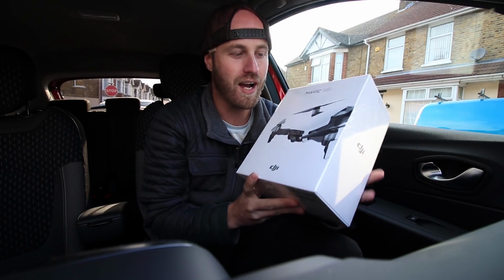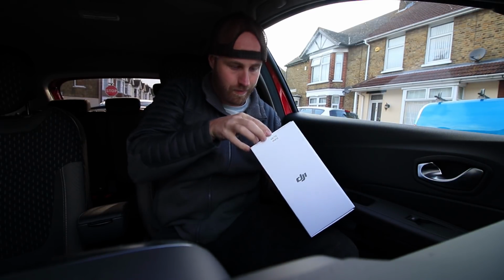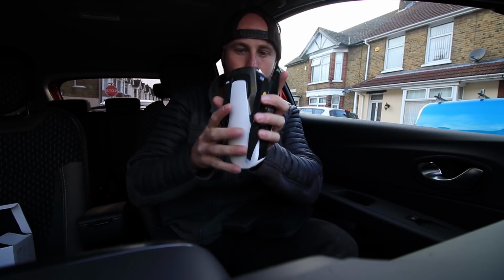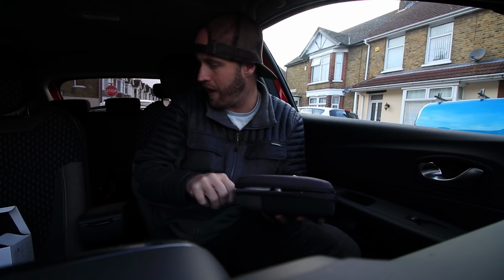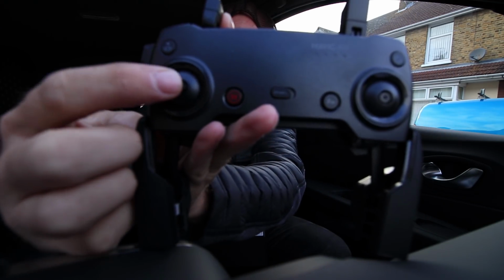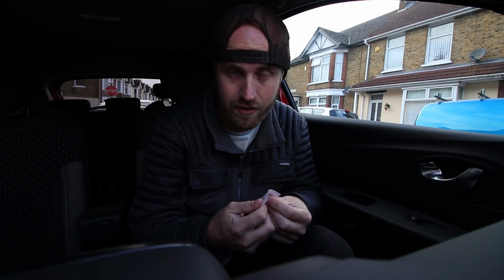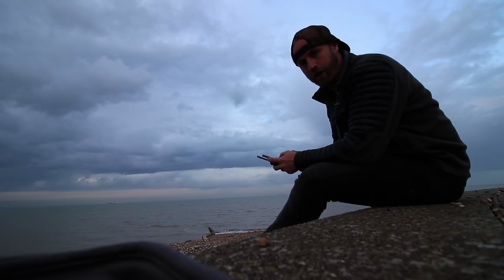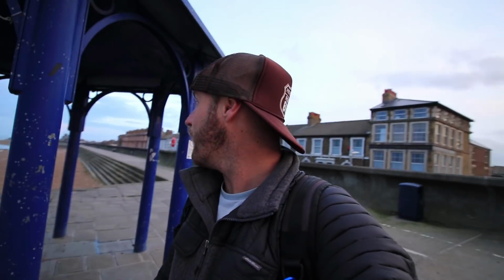DJI Mavic Air Unboxing and Test Flight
I got a DJI Mavic Air!  This is the unboxing and test flight I did before heading to Japan.
This is the drone | Check out my IG @brendanvanson for more drone photography.
I'm back in the UK just for a day, and I'm excited because I am unboxing the DJI Mavic Air which is their newest drone.  It's small, it packs a very heavy photography set, and it looks like the perfect set up for travel. I mean, a drone that fits in your pocket and shoots 4k?  What else do you need.
This is not only a DJI Mavic Air Unboxing but a test flight too, and a bit of a review.  I literally pulled it out of the box, and popped it up for it's first flight.  My review of the Air is that it's pretty good.  In fact, I didn't see much difference between it and my Mavic Pro.  The footage looks sharp, the drone hangs out well in wind. I even flew it a bit in the rain, and overall I'm very happy with it.
I'll be taking this drone with me to Japan, so there will be more footage coming with it soon.  As for the vlogs, they'll be back tomorrow as well.  This has been your DJI Mavic Air Unboxing and review. I hope it was helpful.